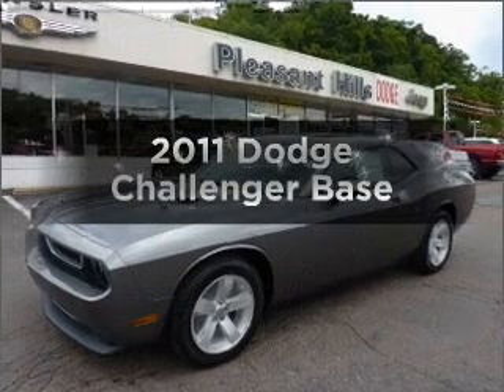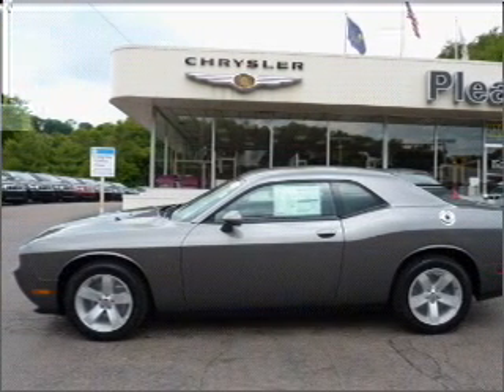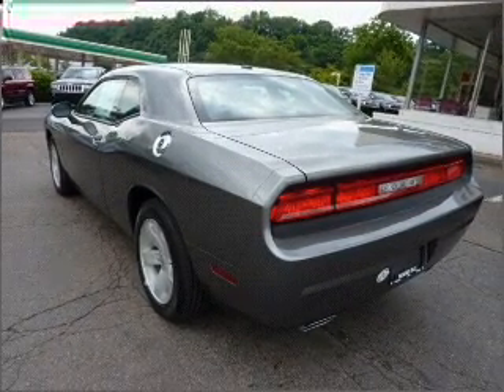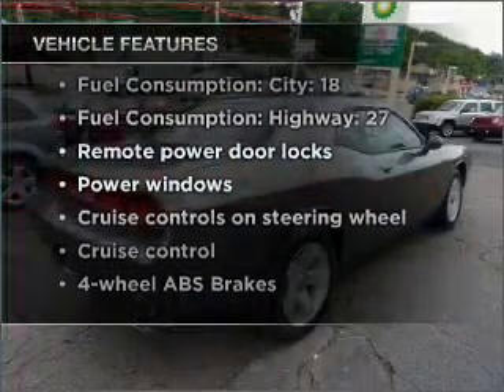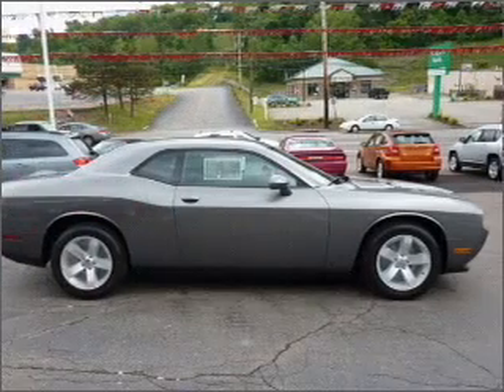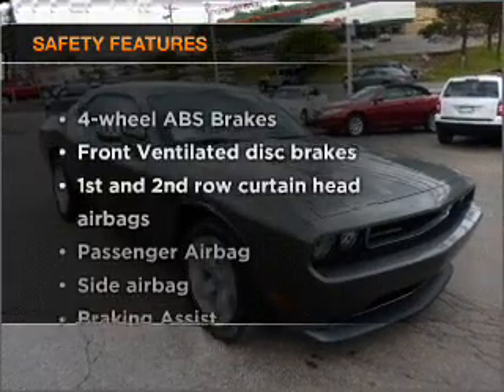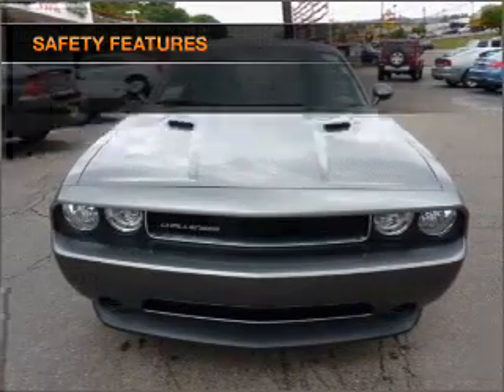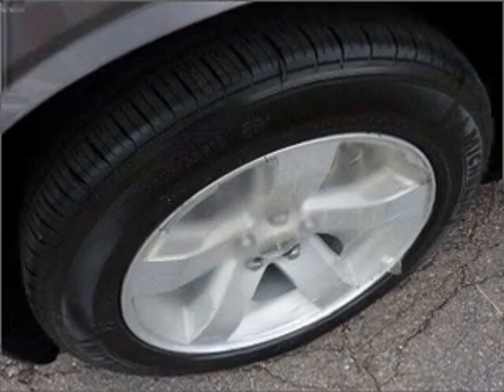2011 Dodge Challenger - Pittsburgh PA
Year: 2011
Make: Dodge
Model: Challenger
Trim: Base
Engine: 3.6 liter 6 cylinder 24 valve
Transmission: 5-Speed Automatic
Color: Metallic
Mileage: 10
Address:
600 Clairton Boulevard